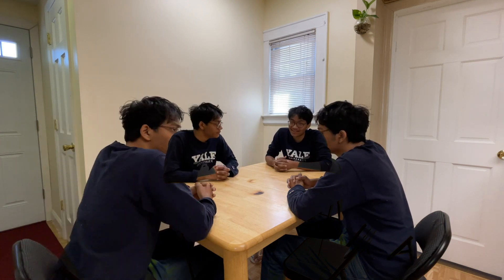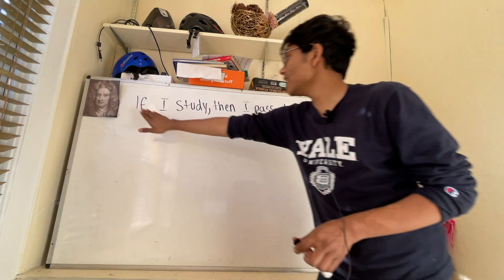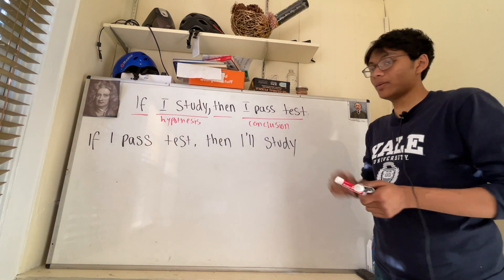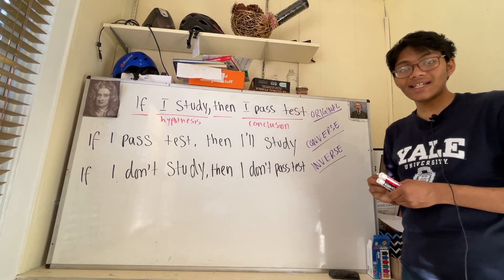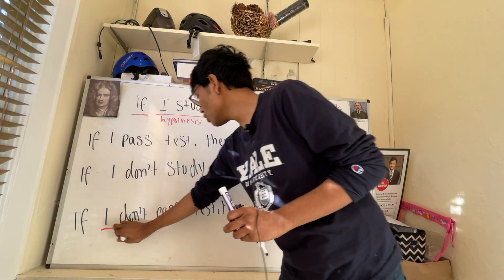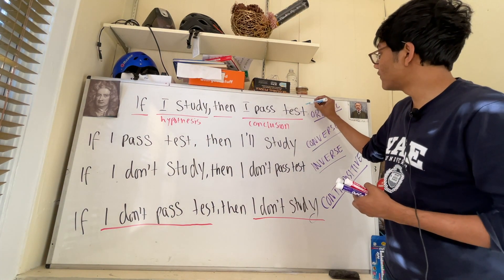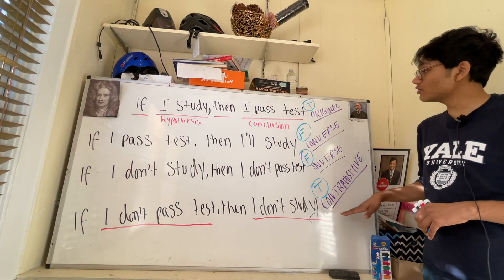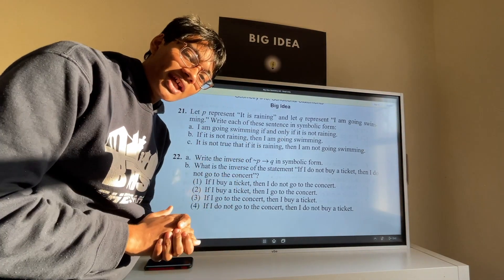Conditional Statements | Big Idea | Geometry Lesson 10